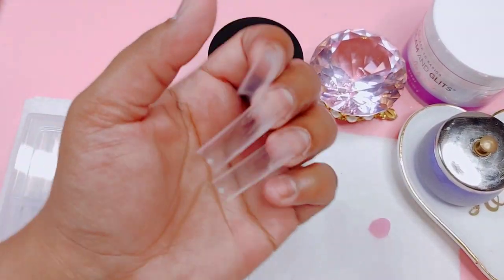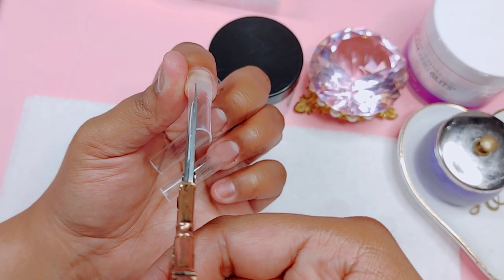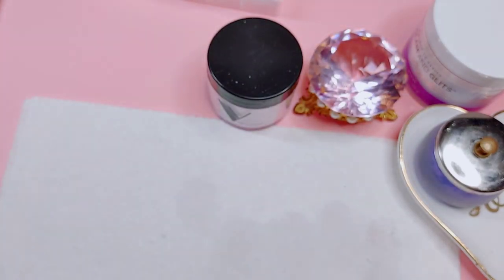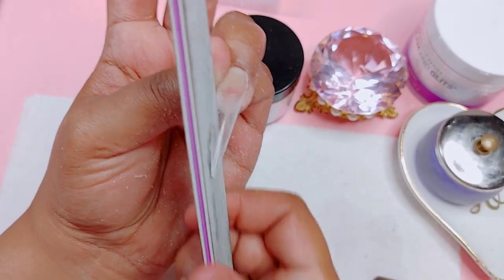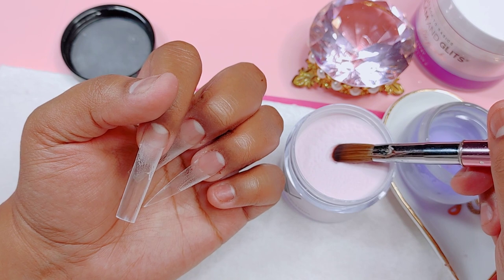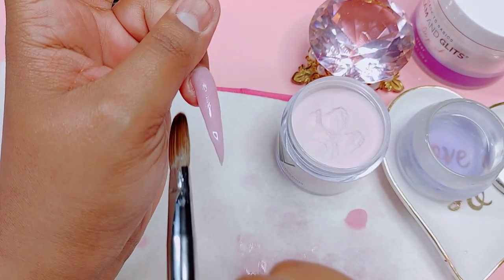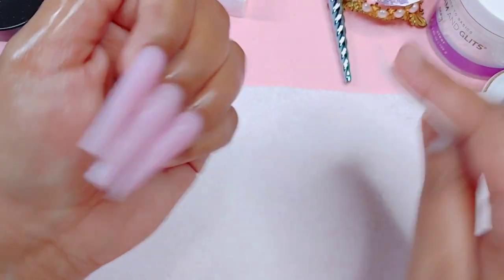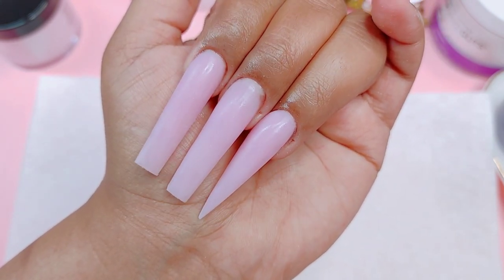HOW TO: SHAPE, APPLY ACRYLIC, FILE & SHAPE C CURVE NAIL TIPS/ FOR BEGINNERS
BOMBNAILZSTORE

code: bomb15

kolinski brush

nail tips